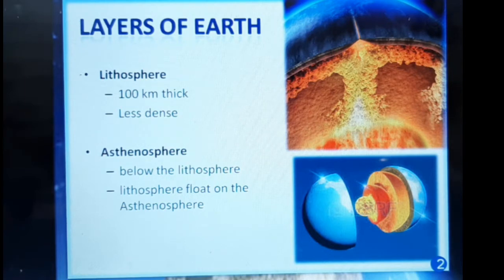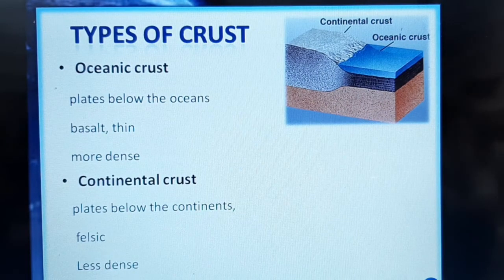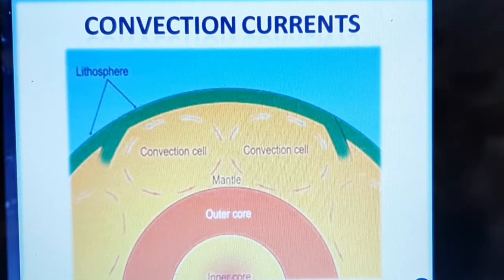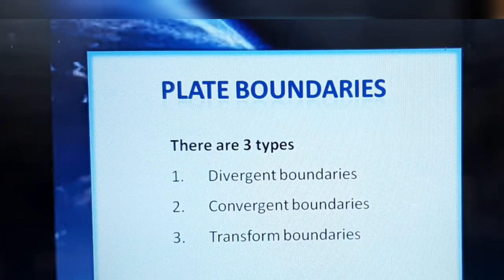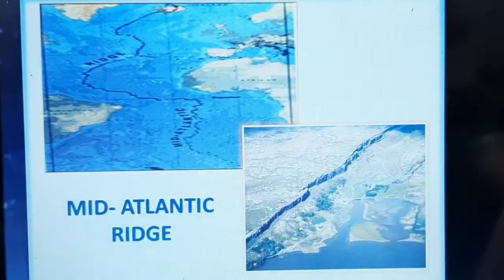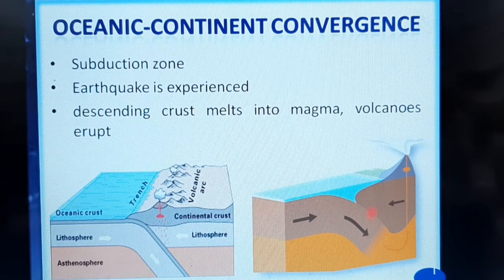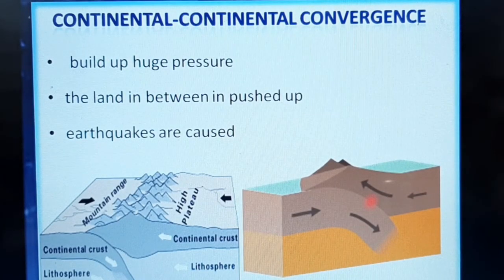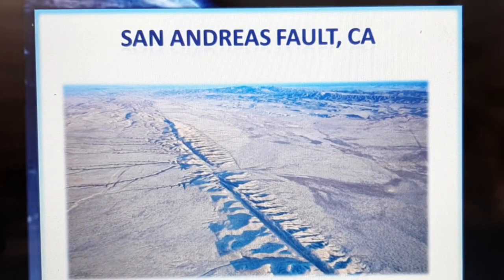Earth Plate Tectonics and Plate Boundaries ( easy explanation)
plate boundaries simple explanation
lithosphere and asthenosphere
continental crust and oceanic crust